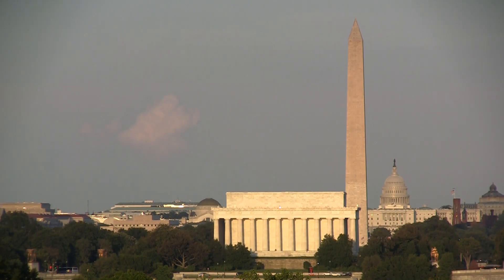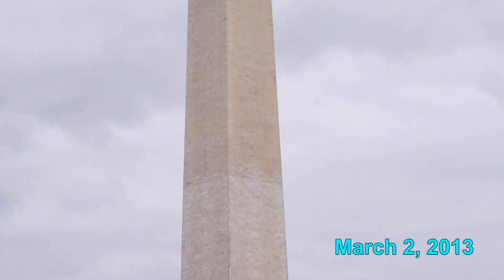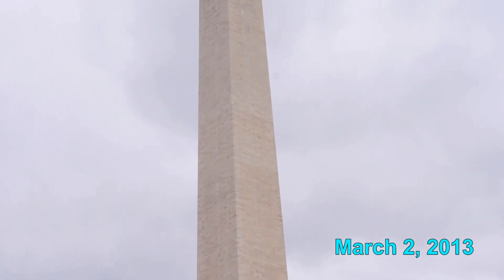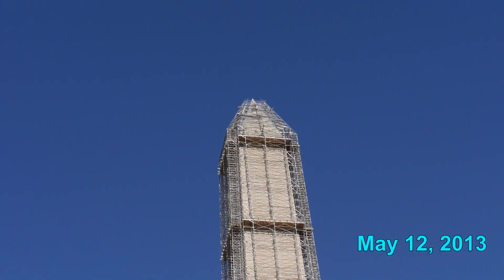Washington Monument Scaffolding - May 2013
In August 2011, a strong earthquake in Virginia shook buildings throughout the region. There were no deaths and few injuries, but some iconic buildings were damaged. Two of these were the National Cathedral and the Washington Monument, both in Washington, DC.

After inspecting the Washington Monument, the decision was to completely enclose the structure in scaffolding so that the building could be repaired. Erection of the scaffolding started in February 2013 -- this video shows the scaffolding as of May 12, 2013, and it looks complete. (There might be a bit more to go at the top.)

I shot this with three cameras: a Canon Vixia HF-S30 camcorder, Panasonic Lumix DMC-ZS20 digital camera and a Panasonic Lumix DMC-GH3 digital camera. It was edited using Corel VideoStudio Pro x6 software.